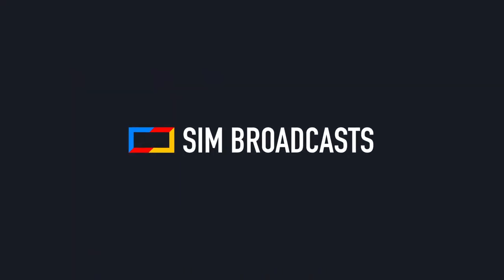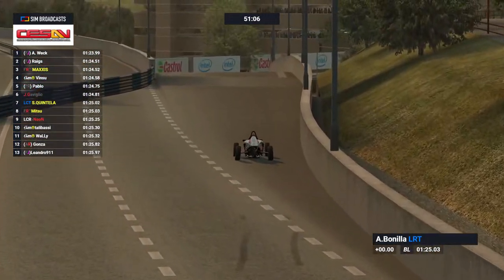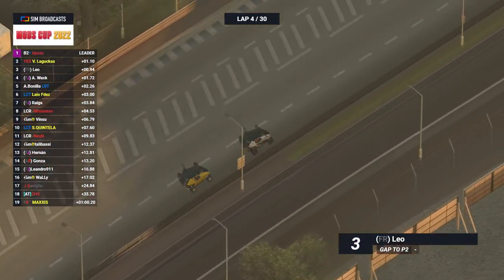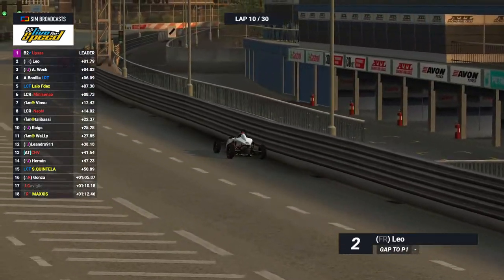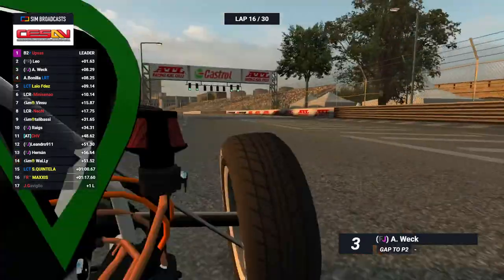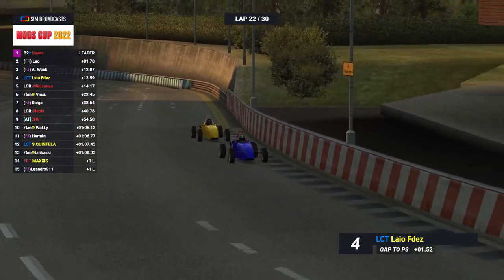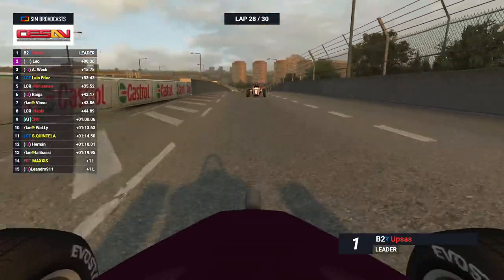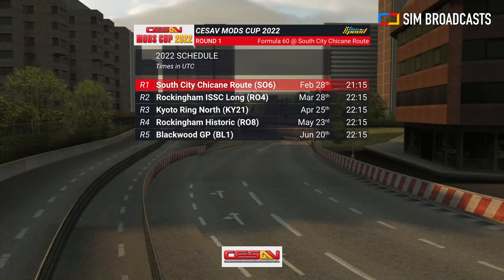CESAV Mods Cup 2022 - Round 1 | Live for Speed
Sim Broadcasts presents the opening round of CESAV Mods Cup 2022 in Live for Speed with the Formula 60 mod at South City Chicane Route

Commentary: Peter Butcher and Zdravko Topolnjak
Commentary Liaison: Chris McElroy
Producers: Peter Butcher and Chris McElroy